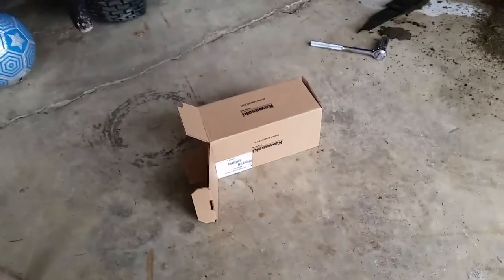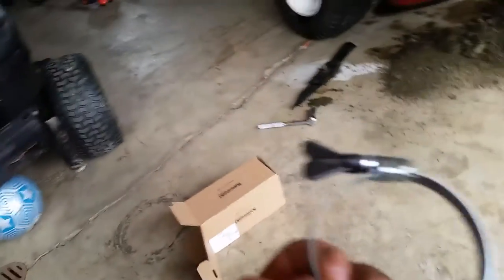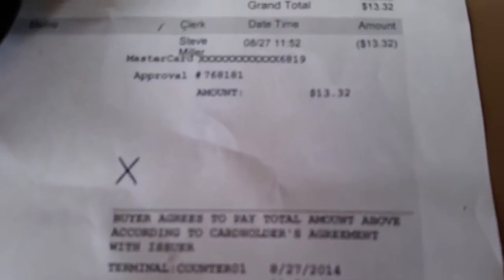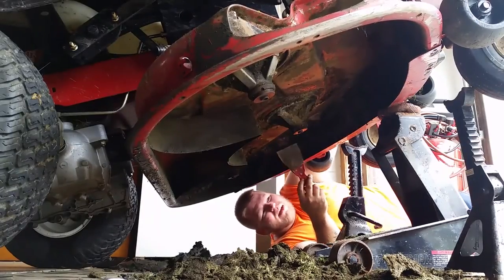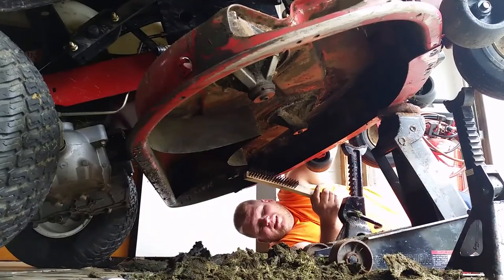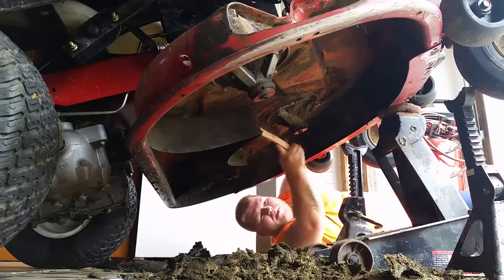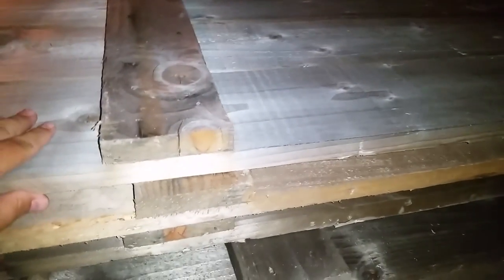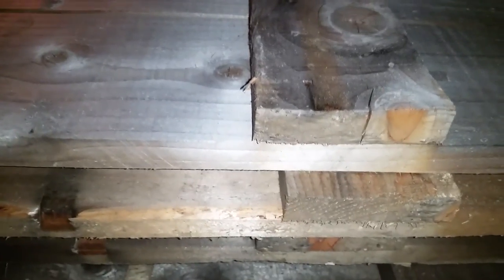"Mower Maintenance" " job for my commercial acc"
Changing mower blades and air filter, mower maintenance.